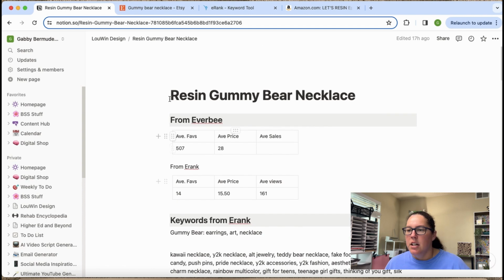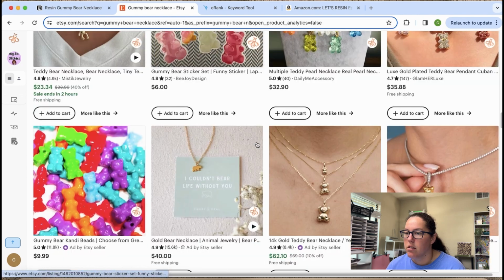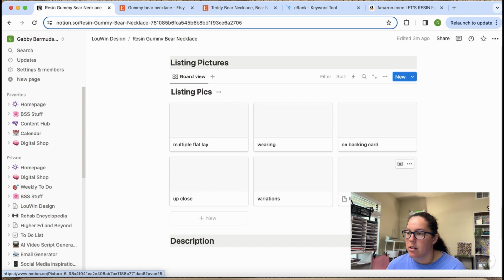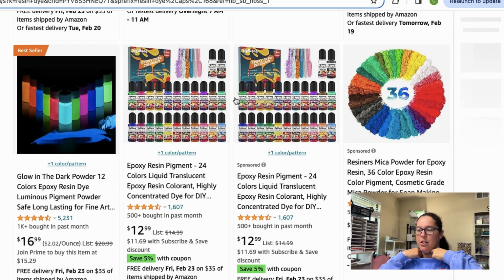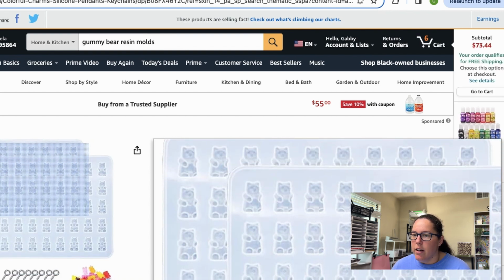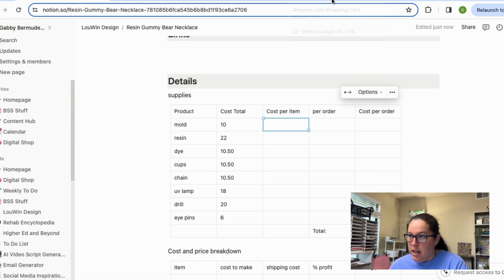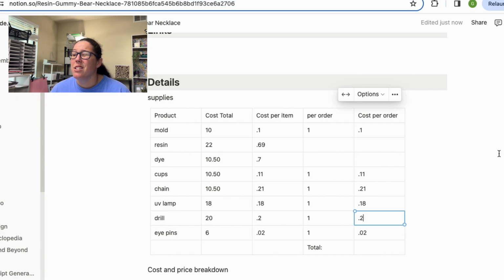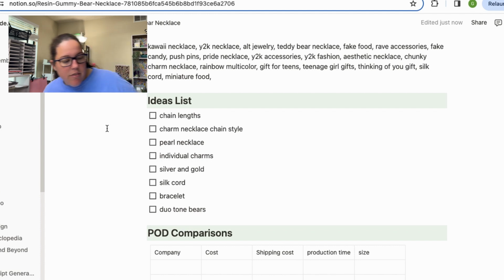Etsy Product Research for Beginners | Product Creation Part 2: Research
Find success on Etsy by joining the community and signing up for my weekly newsletter

Welcome to part two of our four-part series on creating and launching a product on Etsy! If you haven’t seen part one yet, I recommend watching that first since these videos are designed to be viewed in order.

In this video, we focus on the crucial research phase of product development:

- **SEO Research:** Dive deeper into keyword optimization using tools like E Rank and Everbee, building on the initial validation stage.
- **Inspiration:** Learn how to analyze successful Etsy shops for ideas on product photos, pricing, and listing details.
- **Sourcing Materials:** Explore strategies for finding and pricing supplies to ensure your product is both high quality and cost-effective.
- **Profit Calculation:** Understand how to calculate your costs and set profitable prices for your products.

This research phase is essential for setting up your Etsy shop for success.